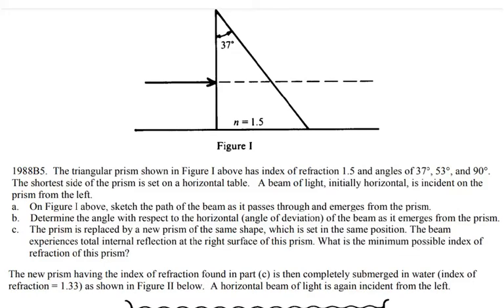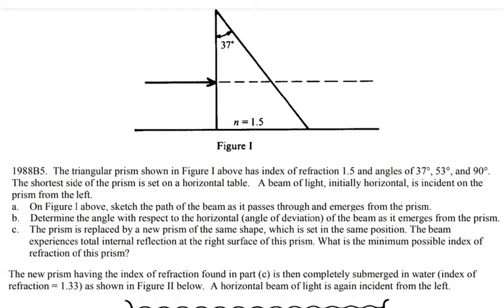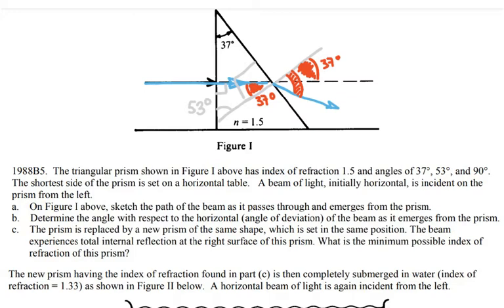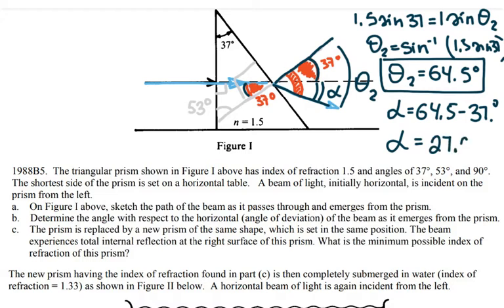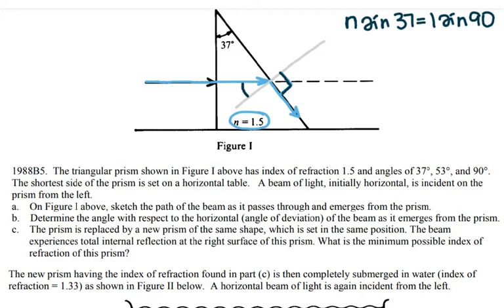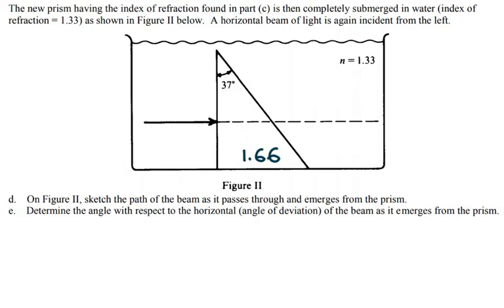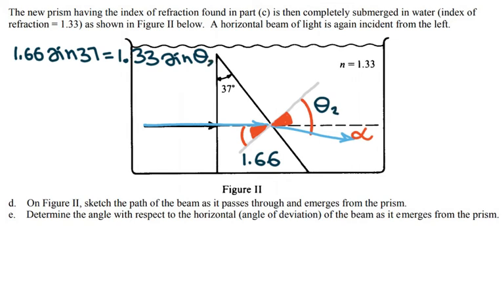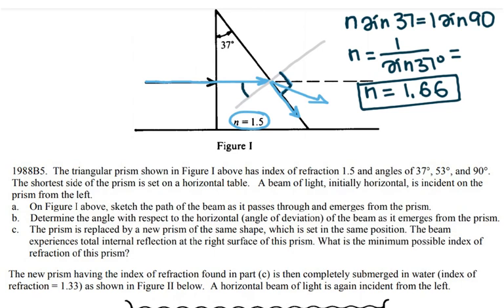AP Physics 2 - AP Physics 2 - 1988 FRQ - Light Waves - Snell’s Law